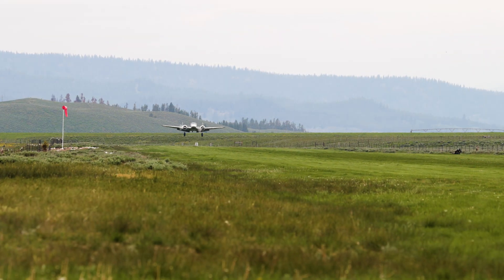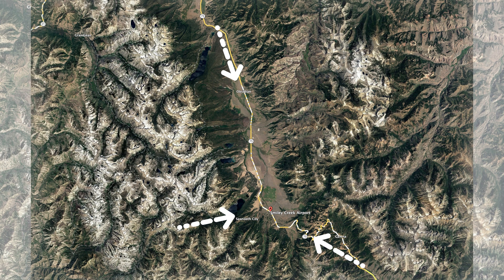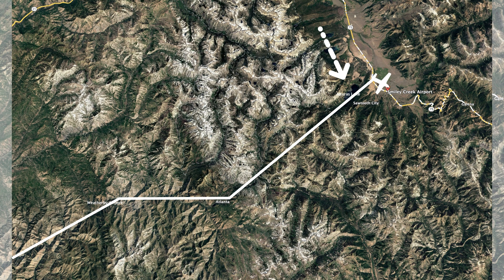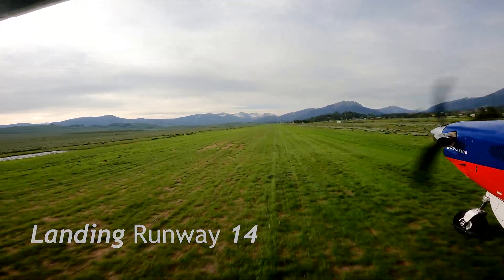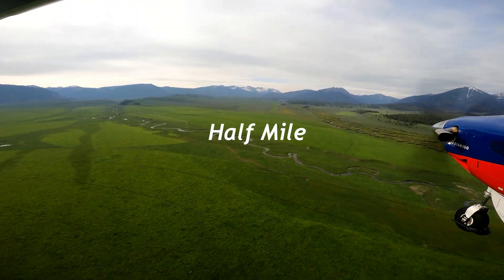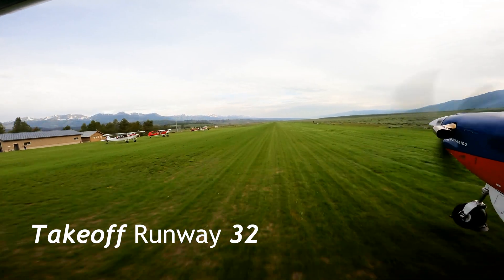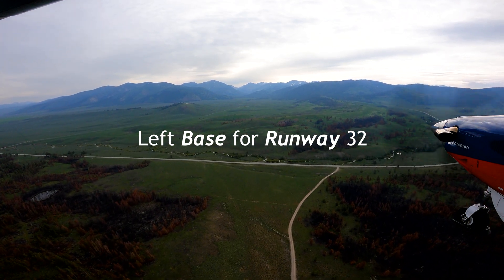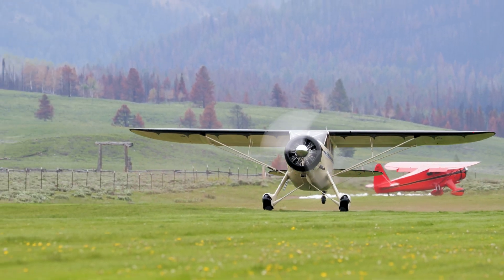Idaho Backcountry Flying: Smiley Creek Safety and SOP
The Idaho Division of Aeronautics want to ensure all backcountry pilots have a safe and enjoyable experience. Smiley Creek is one of Idaho's premiere backcountry locations but is a difficult airstrip to travel to. These procedures are designed to help pilots who plan

0:00 Introduction
0:34 Smiley Creek
0:58 Approaches
2:11 Arrivals
2:35 Landing and Go-arounds
4:14 Takeoff Procedure
5:45 Outro